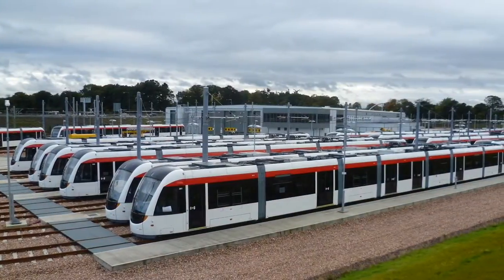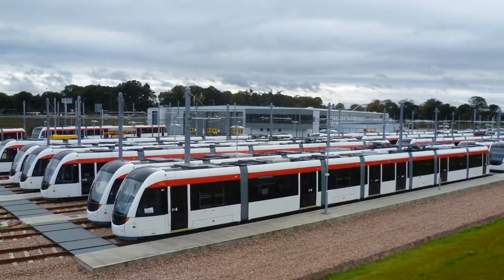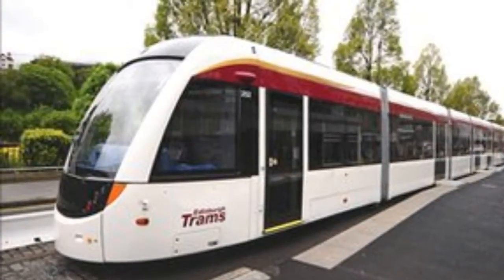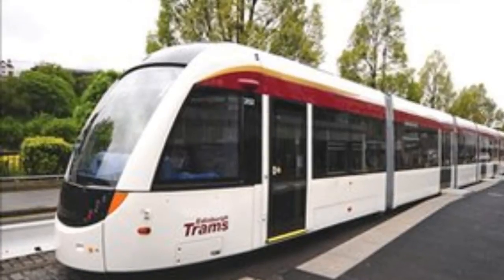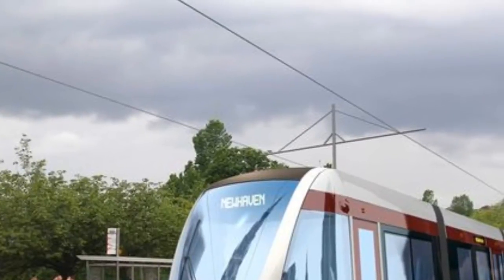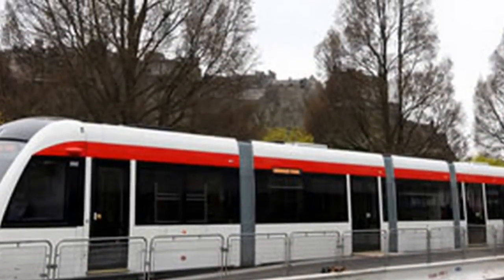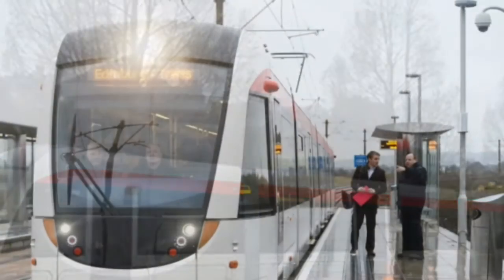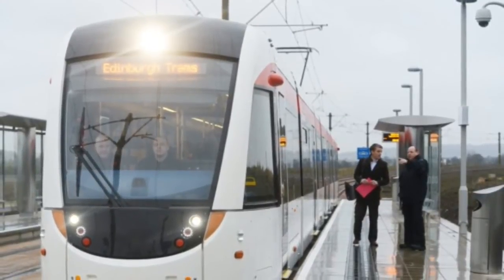Jake's Tram Movie